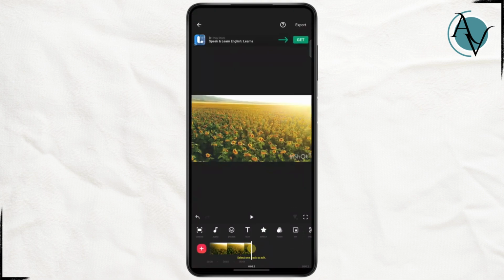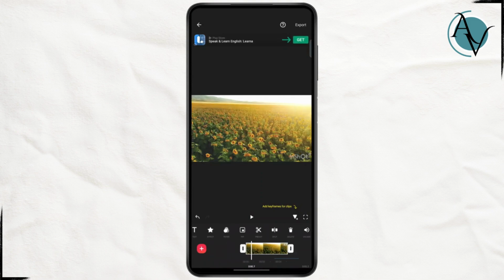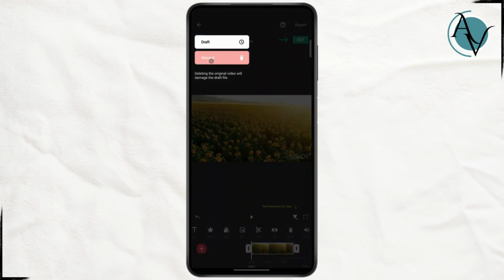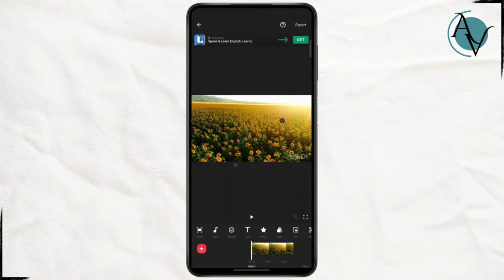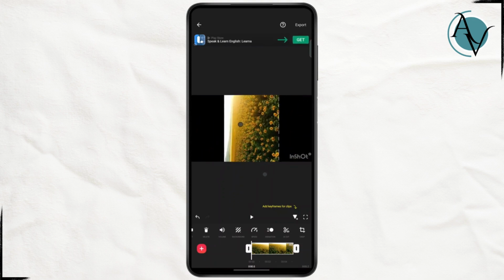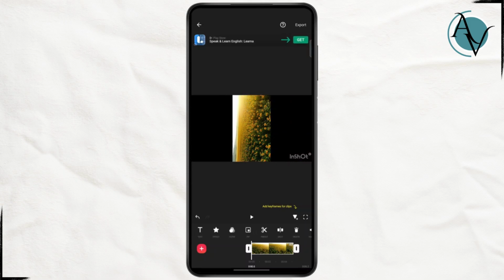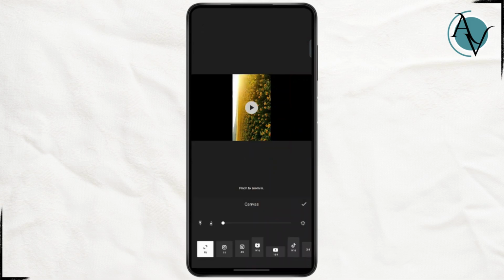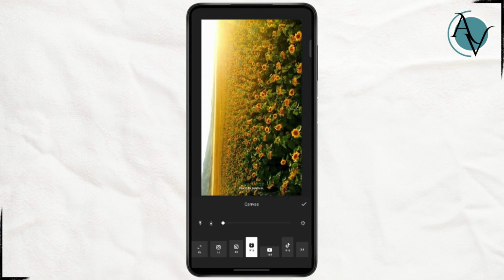How to Flip or Rotate a Video in InShot App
Learn how to easily flip or rotate a video in the InShot app with this step-by-step tutorial. Whether you're editing a video for social media or personal use, we'll guide you through the process of rotating your video or mirroring it, all within the InShot video editor.

In this video, you'll discover how to flip or rotate a video using InShot. You'll also learn how to make quick adjustments, like rotating your video 90 degrees or flipping it horizontally, to give your content a fresh look.

Timestamps:
0:00 Introduction
0:20 Step 1: Accessing the InShot App
0:45 Step 2: Rotating or Flipping Your Video